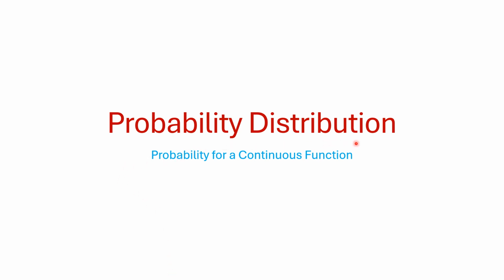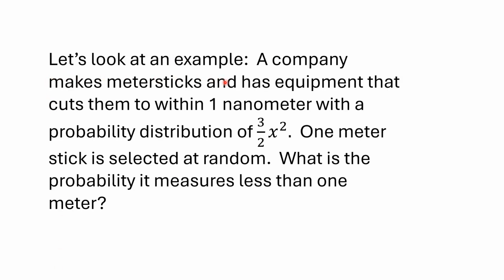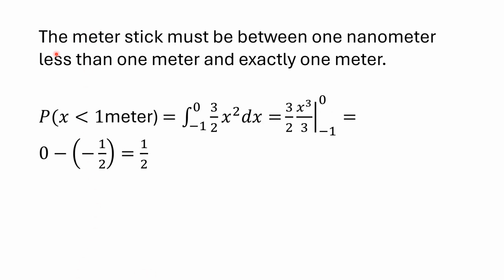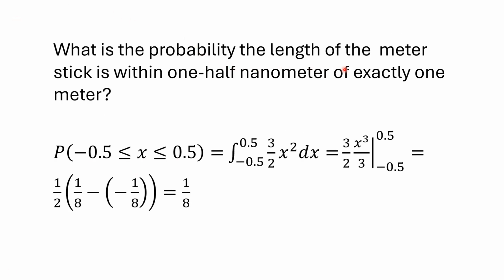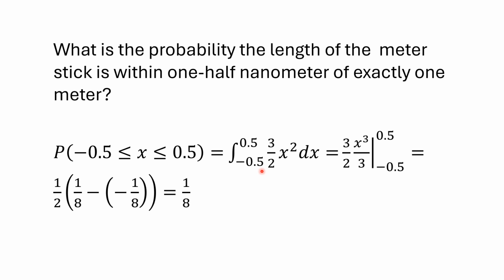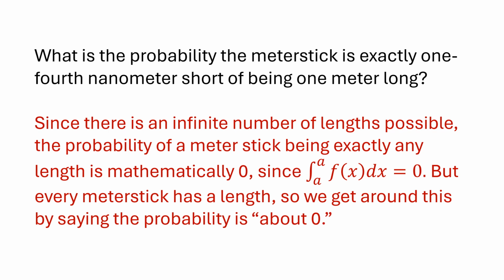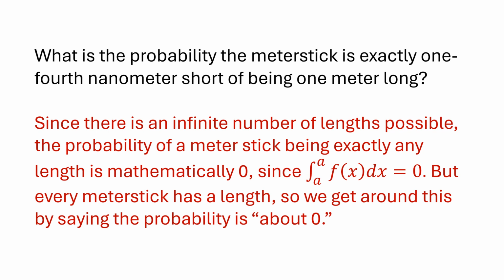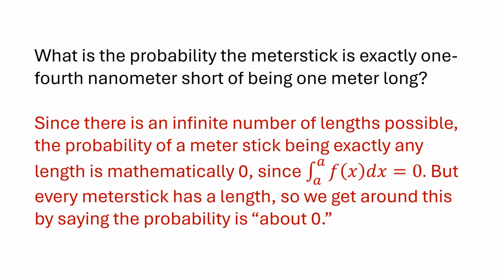Probability Distribution of a Continuous Function probability Probability Distribution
A continuous function has an infinite number of possible values over a domain. Finding the probability of a domain element being in a segment of that domain is possible. probability Probability Distribution Statistical Distribution